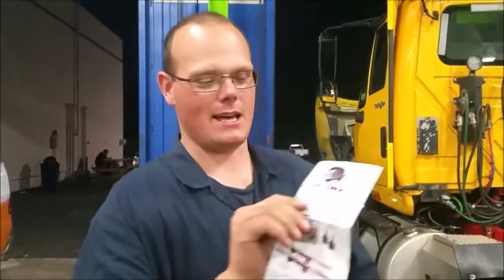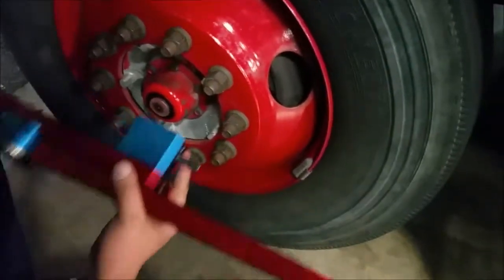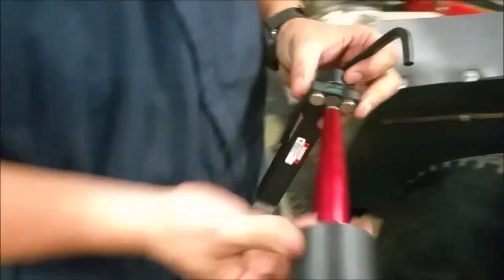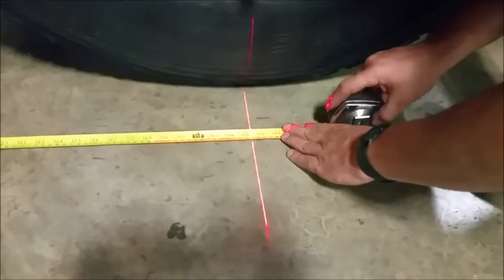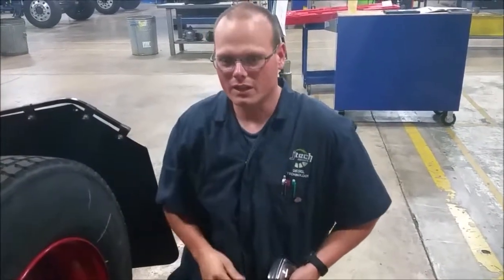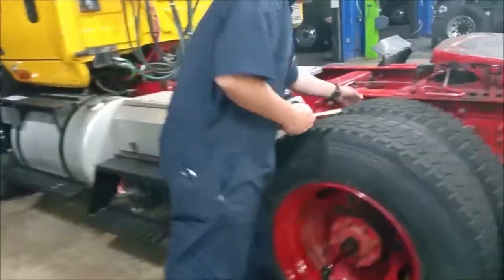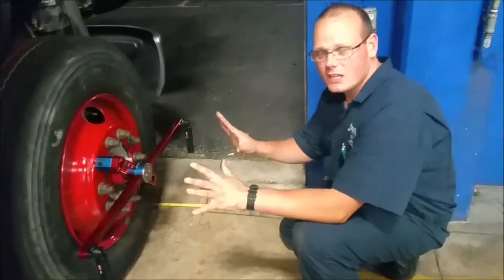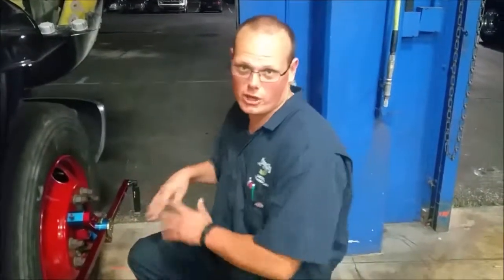Alignment with the EZ-Line Alignment Tool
A how to on how to take measurements with the EZ-Line Alignment Tool